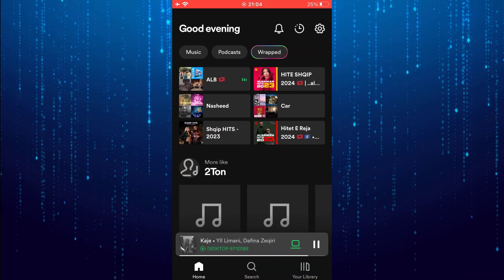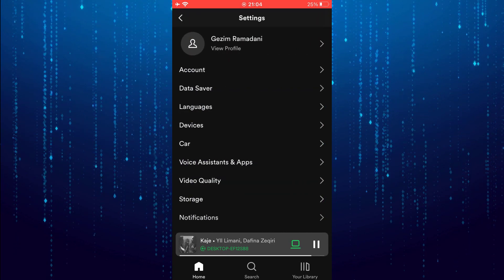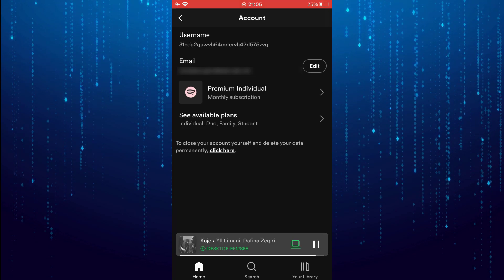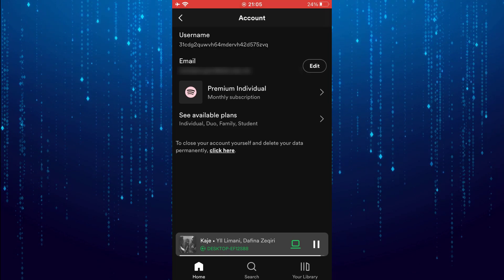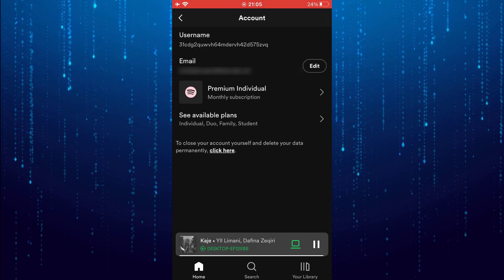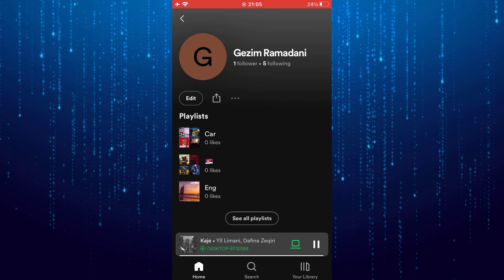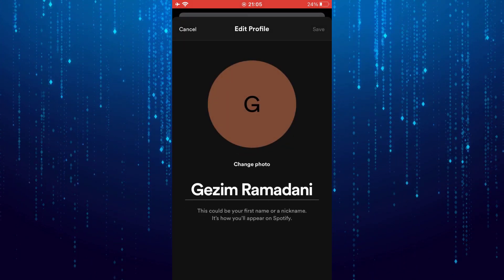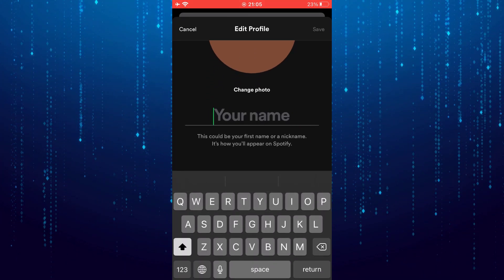How To Change Spotify Username (2024)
In this tutorial I will show you how to change your username on the Spotify app.